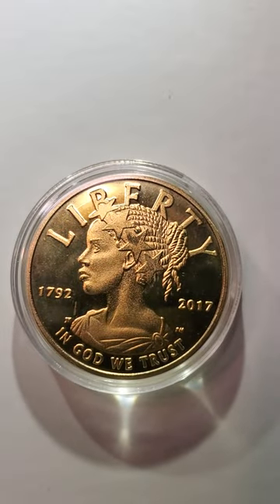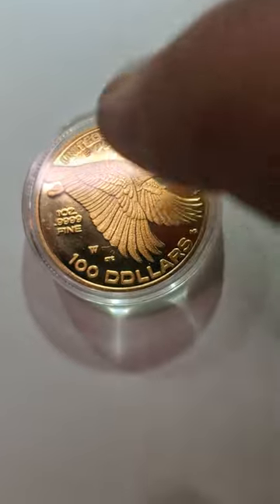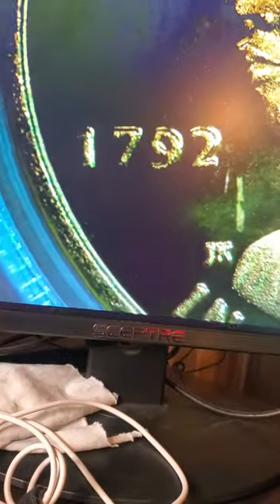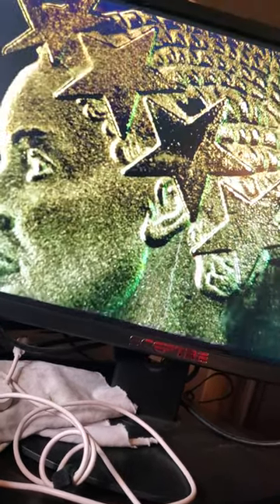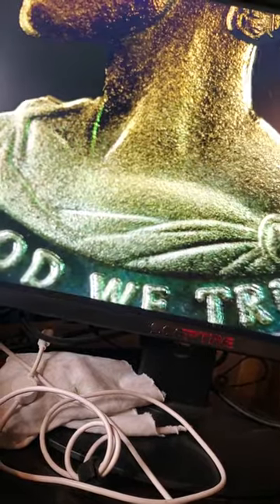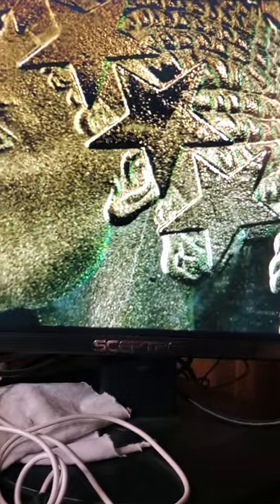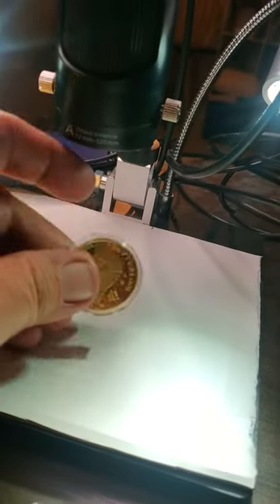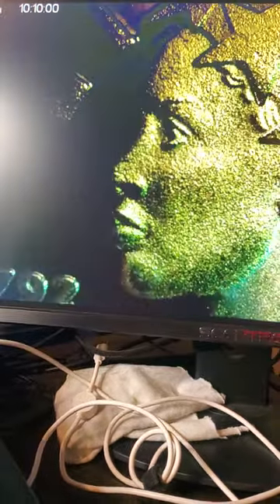What's in your Pocket ( 1st 100 Dollar Gold Coin )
This coin shows the first sister of color on an American coin.
If your wondering does this coin really exist? well inquire inside this video to find your answers.